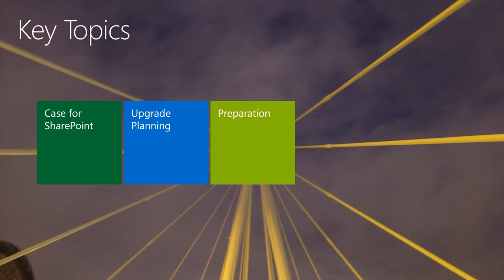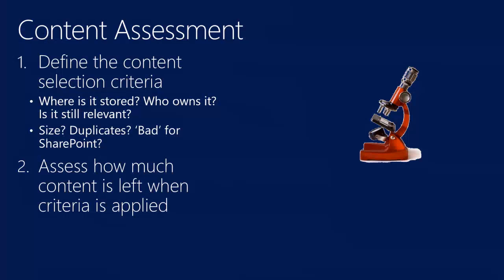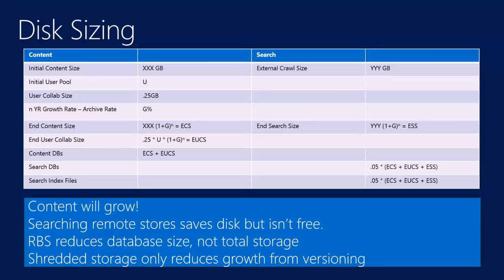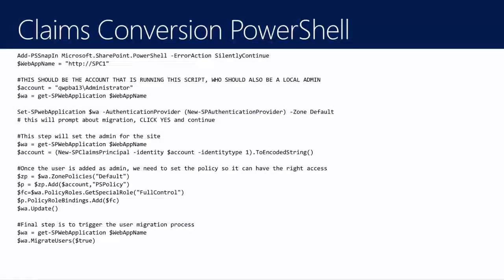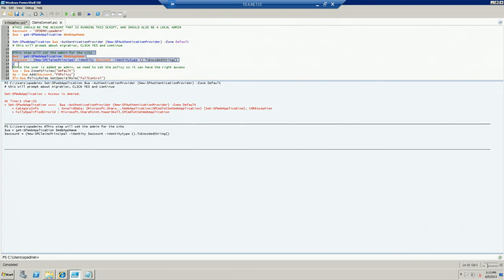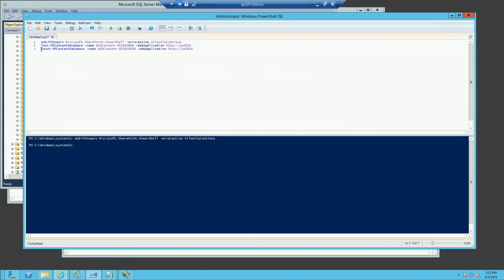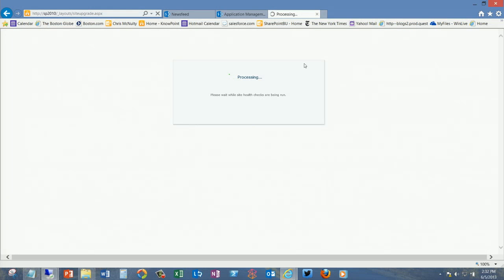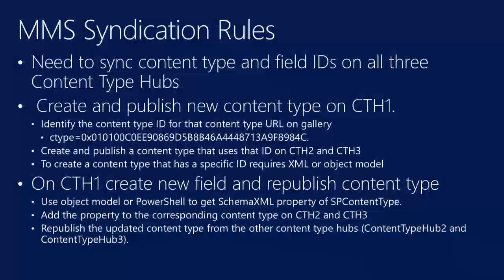TechEd North America 2013 The Only Way to Go Is Up! Upgrade to Microsoft SharePoint 2013